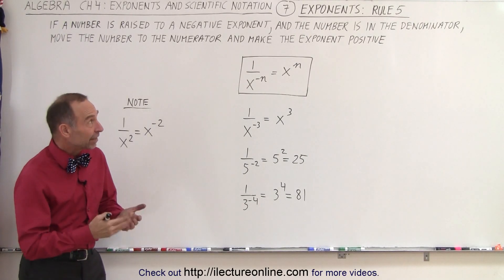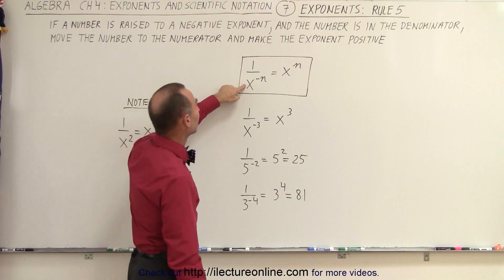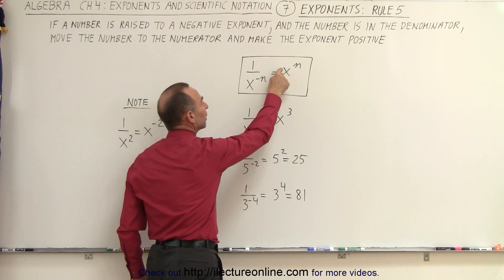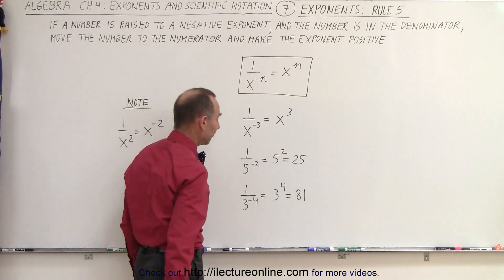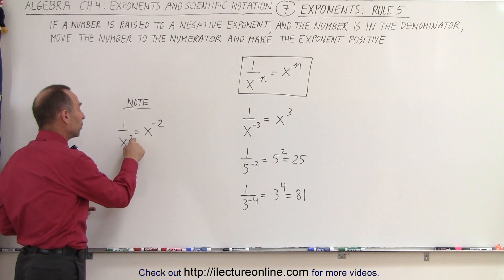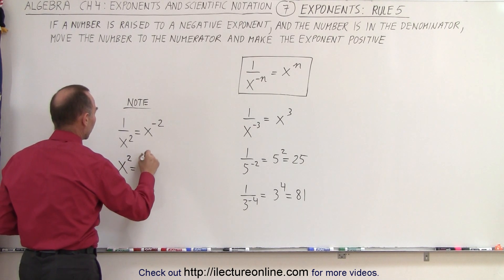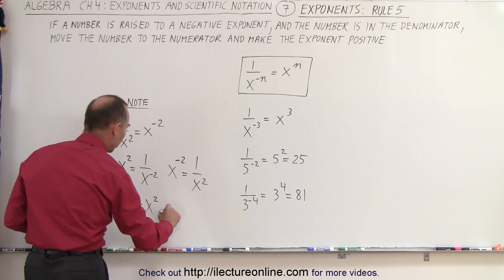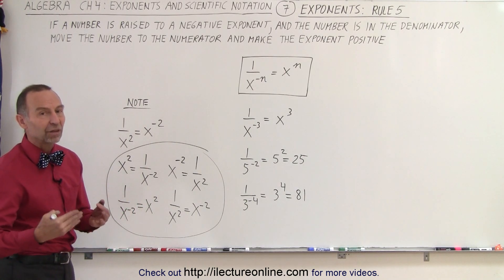Algebra - Ch. 4: Exponents & Scientific Notation (7 of 35) Exponent Rule 5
In this video I will explain work out examples of Rule 5 of exponents: If a number is raised to a NEGATIVE exponents, and the number is in the denominator; then move the number to the NUMERATOR and make the exponent POSITIVE.